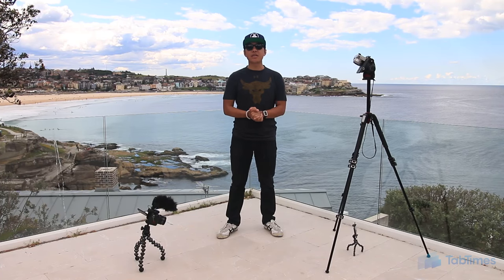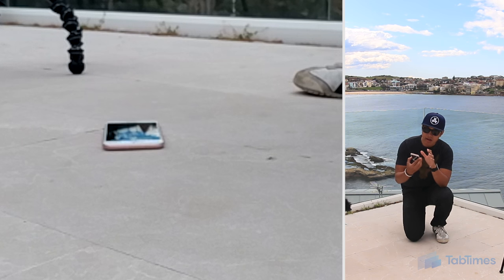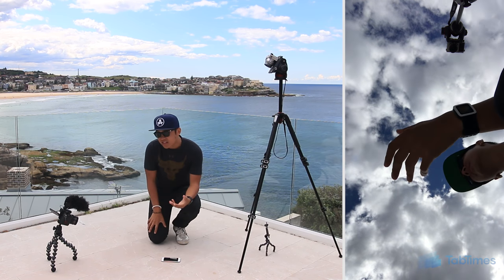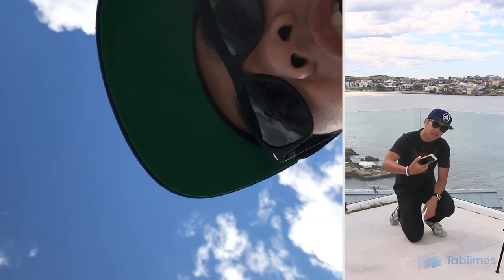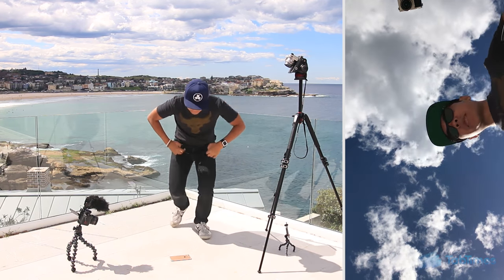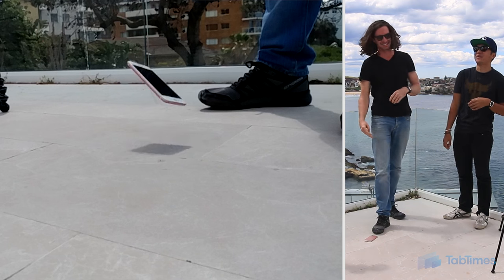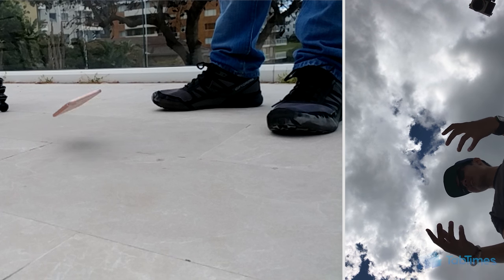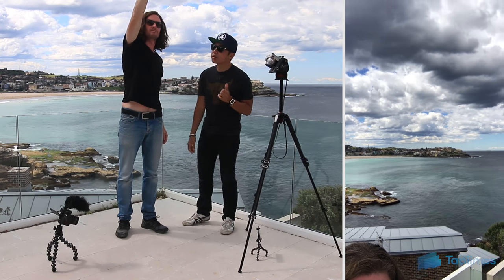iPhone 7 vs iPhone 7 Plus Drop Test!!! (World's First)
12 drops, 2 heights, 1 result! Apple's new iPhone 7 and 7 Plus may seem fragile but can they survive 12 drops? Join us for a mammoth drop test of Apple's latest phones from Sydney, Australia. The results may surprise you!